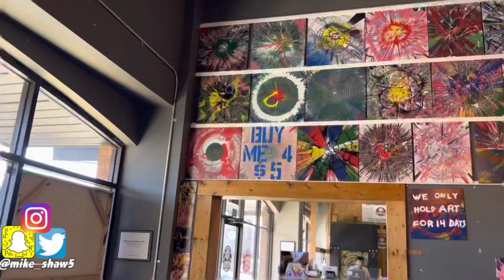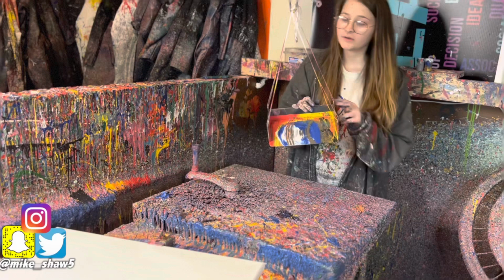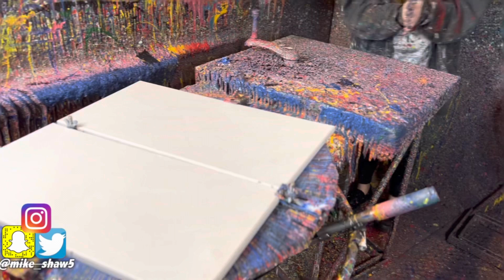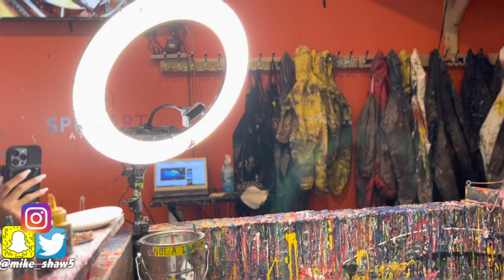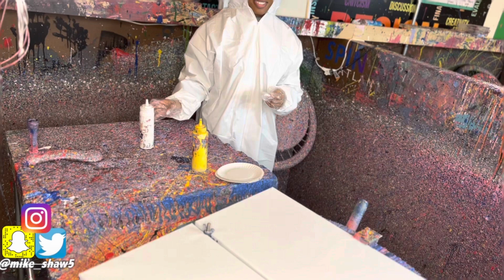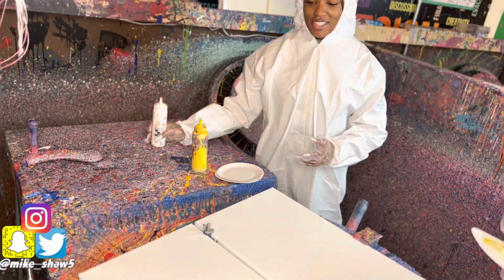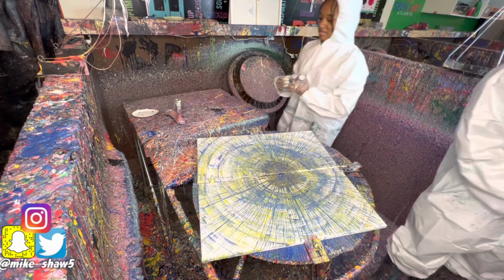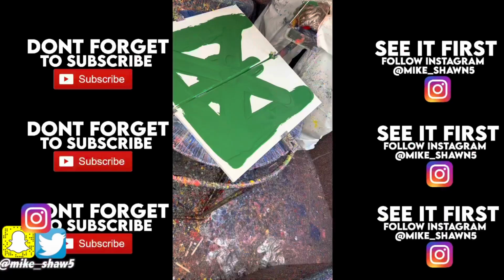What To Do In Atlanta: Date Night Ideas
Love Y'all